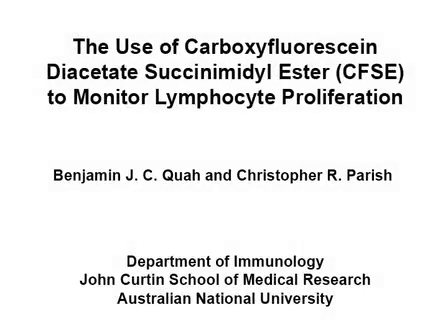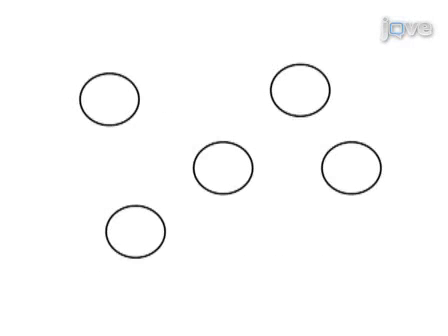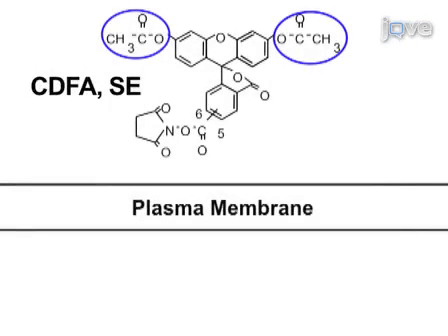Use CFSE To Monitor Lymphocyte Proliferation l Protocol Preview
The Use of Carboxyfluorescein Diacetate Succinimidyl Ester (CFSE) to Monitor Lymphocyte Proliferation -  a 2 minute Preview of the Experimental Protocol

Benjamin J. C. Quah, Christopher R. Parish
John Curtin School of Medical Research, Australian National University, Department of Immunology;

CFSE covalently labels long-lived intracellular molecules with the fluorescent dye, carboxyfluorescein.  As such, when a CFSE-labeled cell divides, its progeny have half the amount of fluorescence, which can thereby be used to assess cell division. This article describes the procedures typically used for labeling mouse lymphocytes with CFSE.